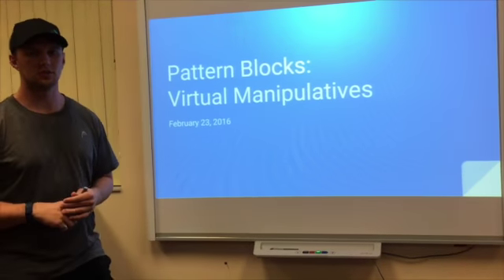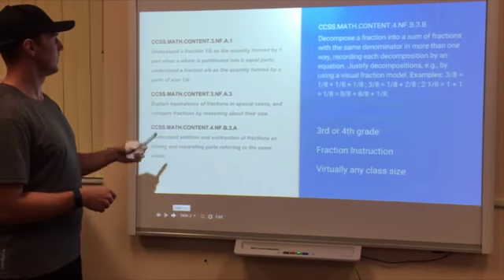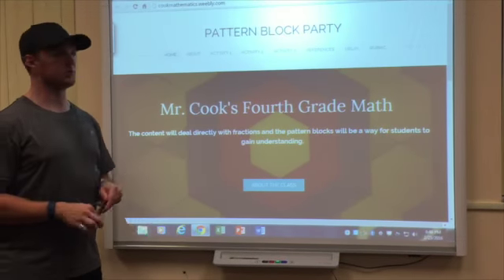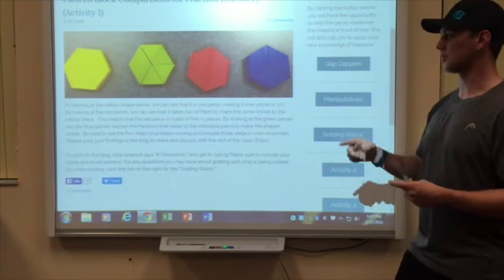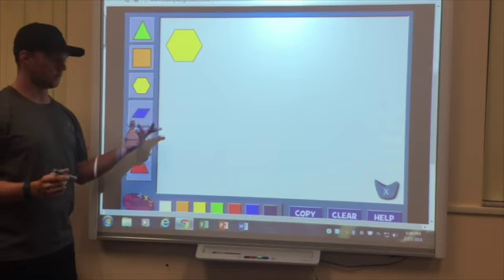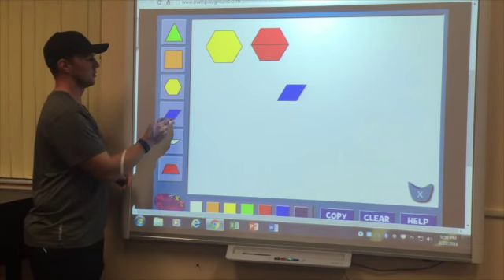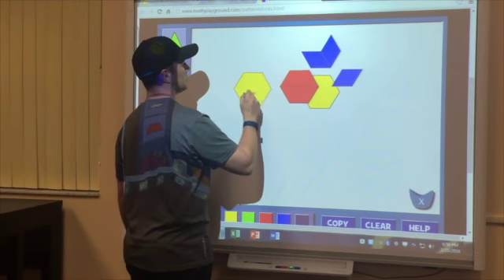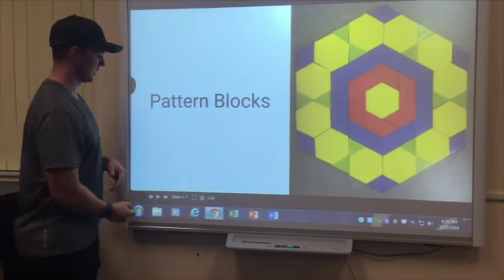Pattern Blocks_Chance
This video is about Chance #2